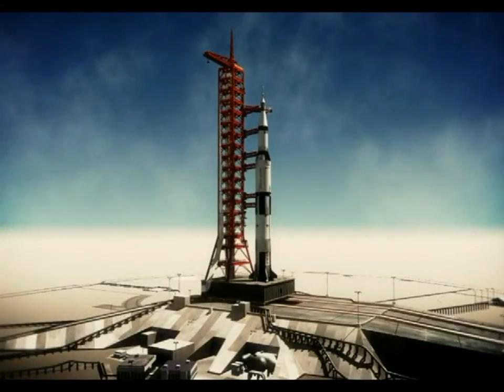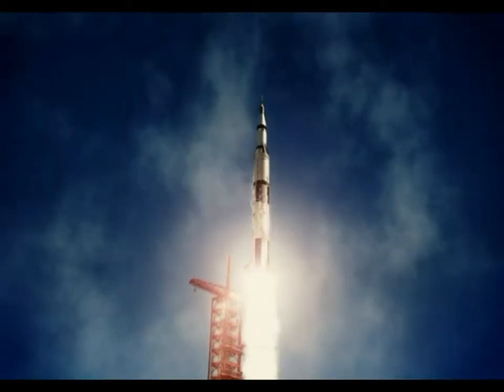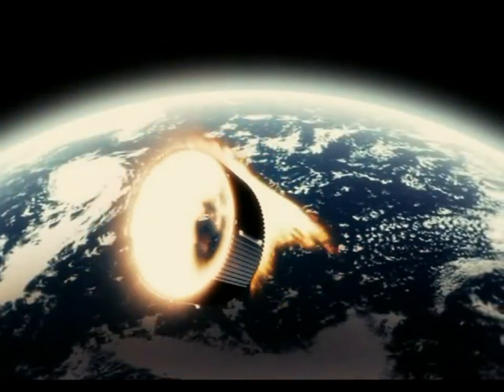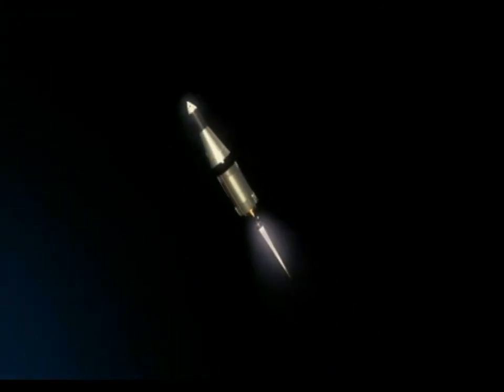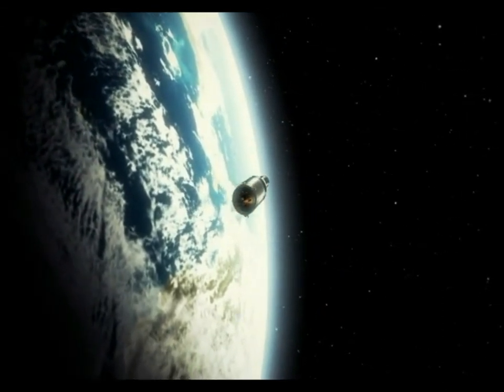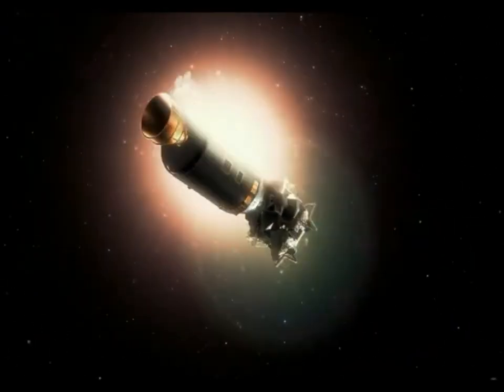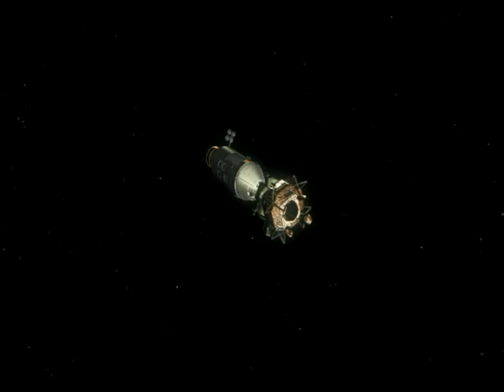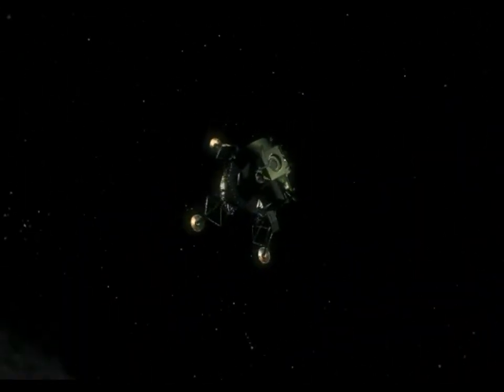Avaruuslento.mpeg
Florida .  Lähtöpaikka Kennedyn avaruustukikohta .
Päämääränä kuu .